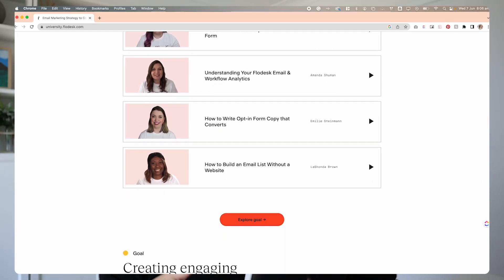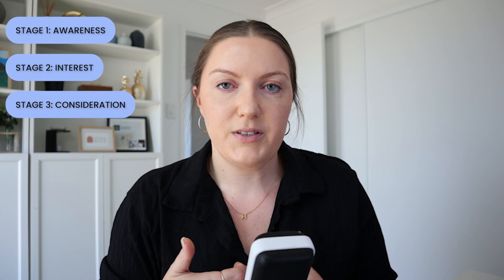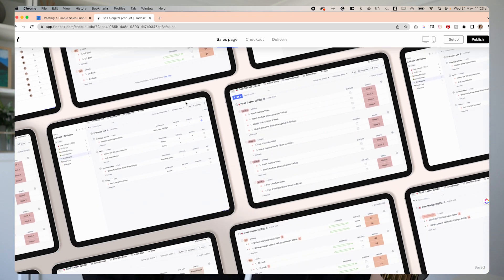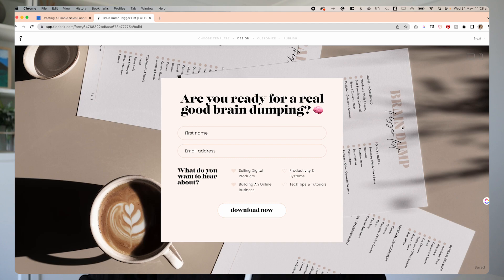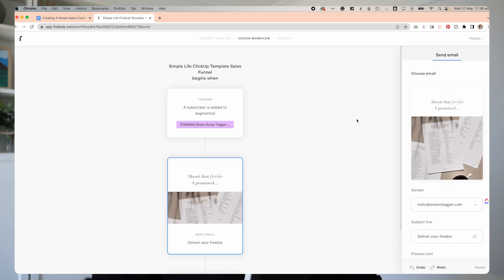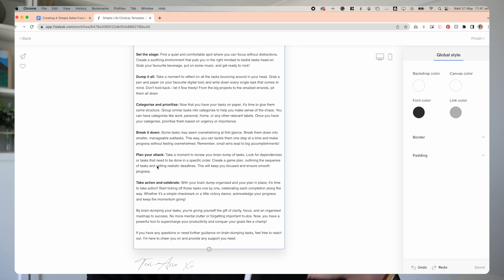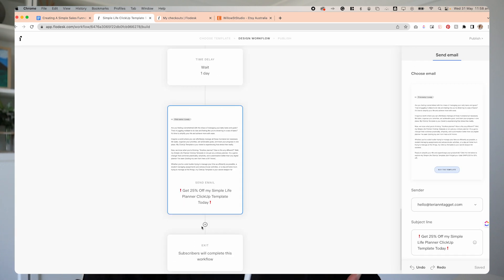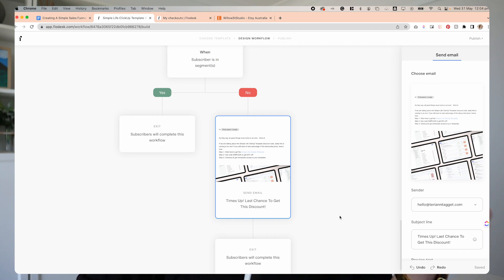Creating A Simple Sales Funnel In Flodesk | Using Email Marketing To Sell Your Digital Products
I recently completed the What is the Marketing Funnel Course on Flodesk University and it gave me so much clarity around how to actually tackle the once daunting task of creating a sales funnel for my digital product.

In this video, I cover what a sales funnel is, the stages of a funnel & take you behind the scenes as a build out an entire marketing funnel for one of my digital products.

[v i d e o   m e n t i o n s]

[f r e e b i e s   &   o f f e r s]

[ t o o l s   &   s o f t w a r e ]

• My Camera
• Vlogging Mic
• Vlogging Tripod
• Sit Down Mic
• Studio Lights
• Camera Desk Mount
• Camera Dummy Battery

I’m a 33-year-old content creator based in Gold Coast, Australia. I work a 9-5 while working to build a successful digital product-based business. My YouTube Channel is a mix of lifestyle and educational content that takes you behind the scenes of my life as I work to build an online business I love. I share honest truths as well as no-fluff actionable advice and steps to help others achieve the same.